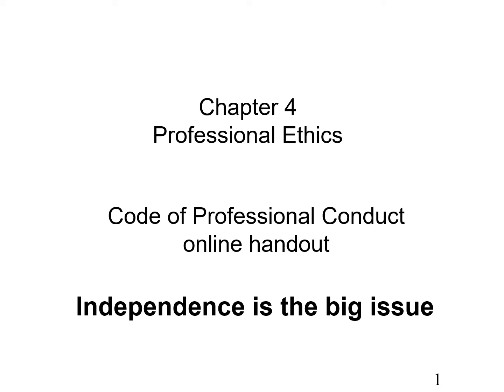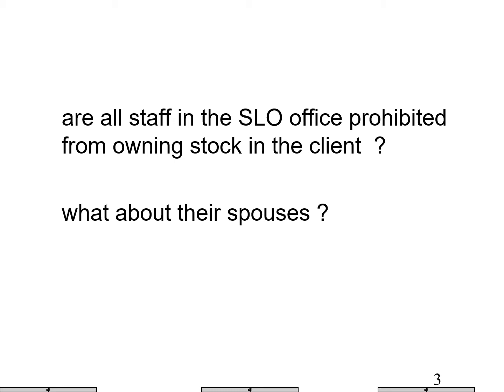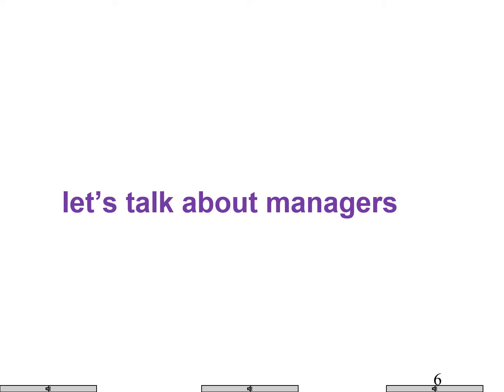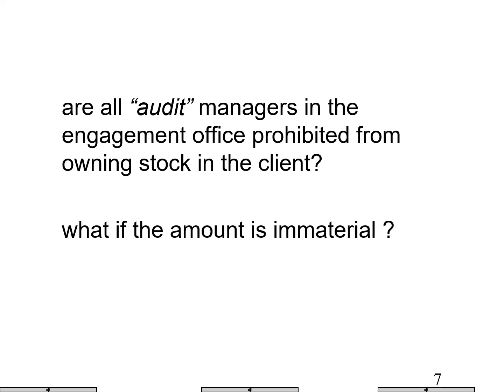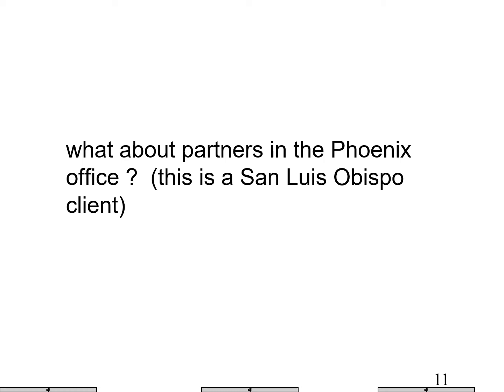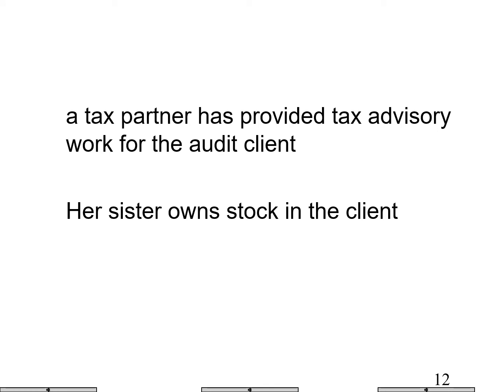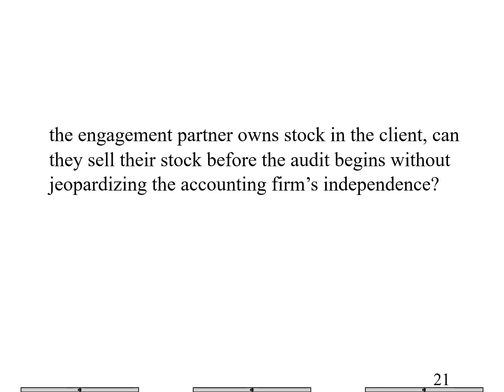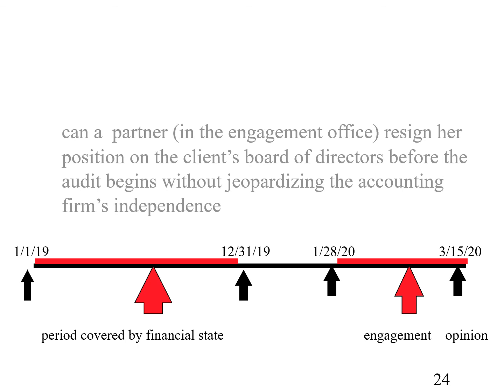2204 BUS 425 CH 4 Part 4 Examples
various scenarios regarding independence